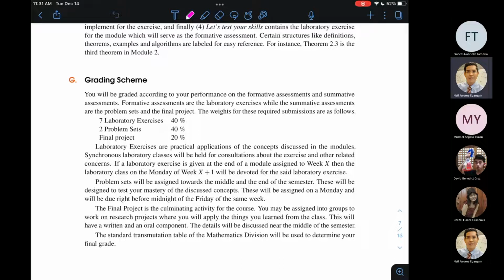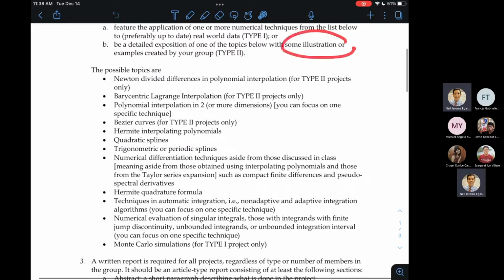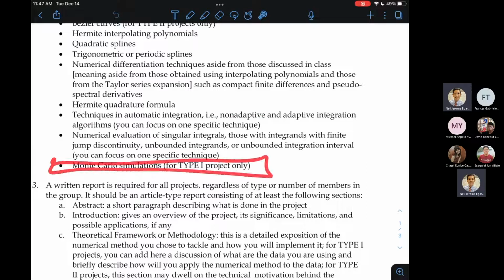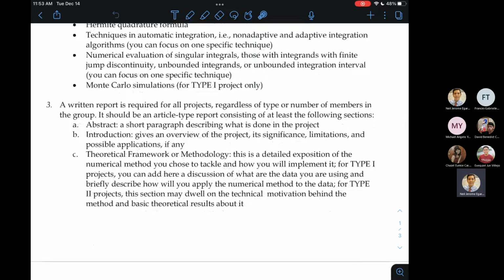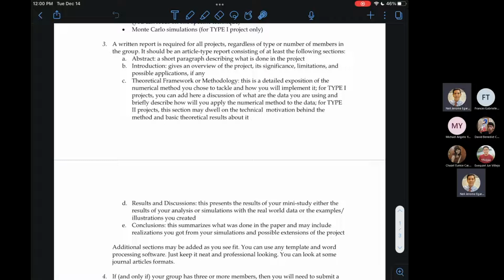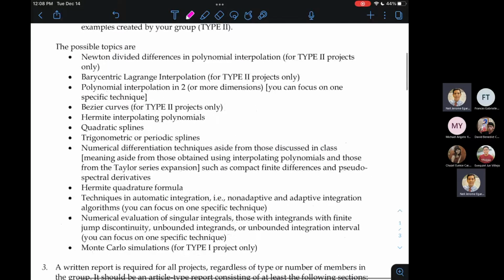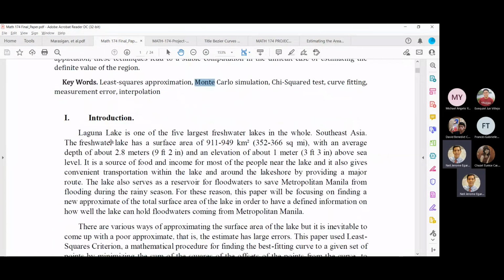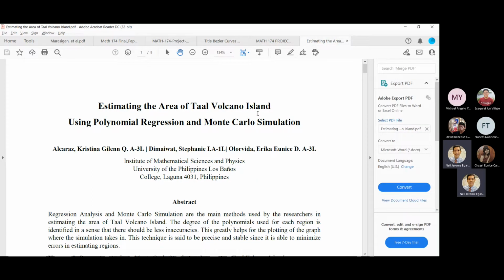MATH 174 V Meeting 24 Final Project Guidelines 20211214